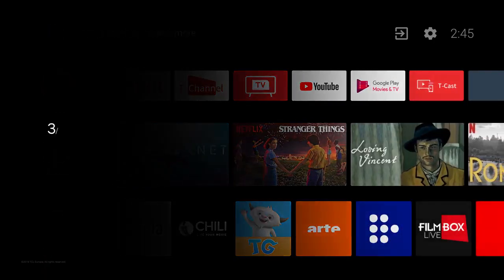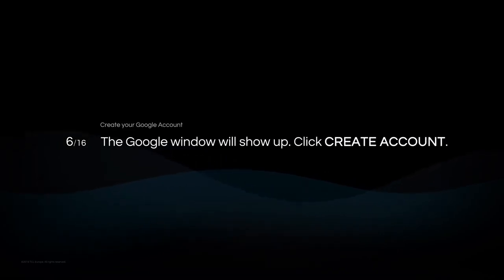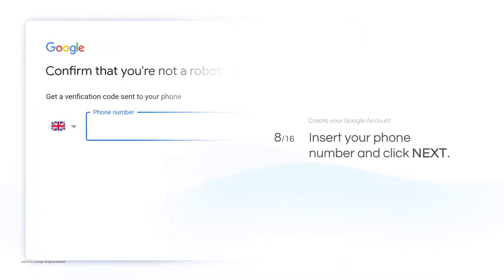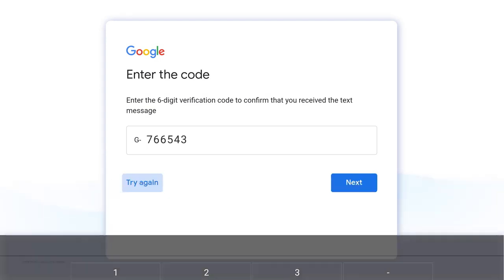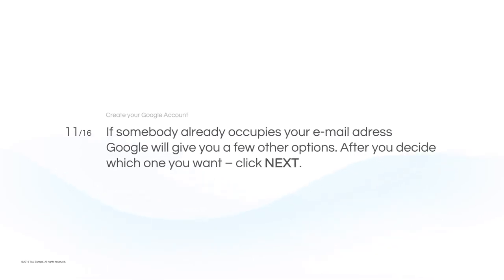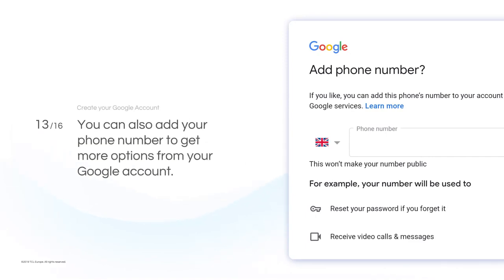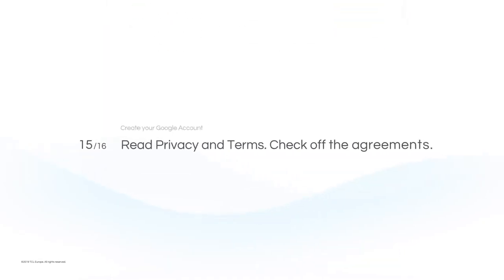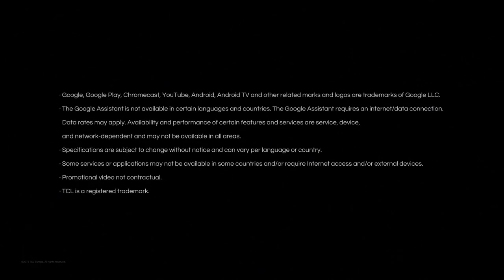TCL India | How to Create Google Account on your Android TV | TCL Tutorials - Episode 9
Welcome to the 9th episode of TCL tutorials, In this (TCL) tutorial you will learn how to create Google account on your android TV.